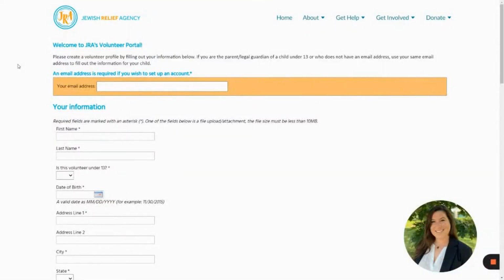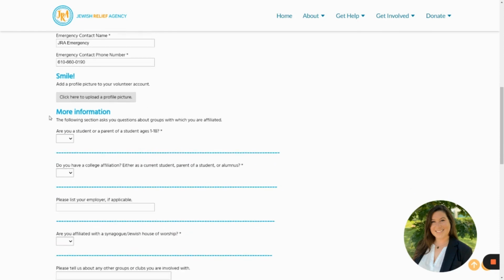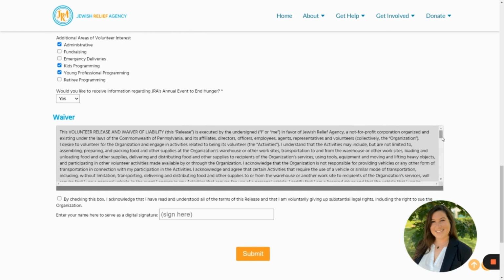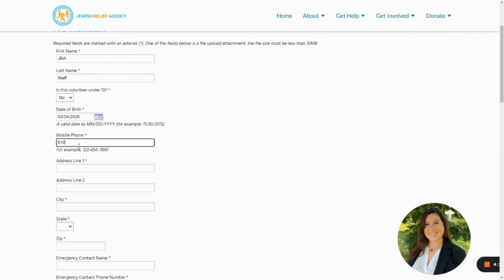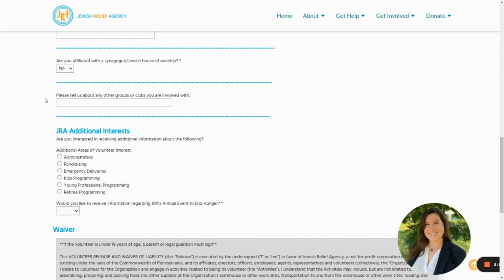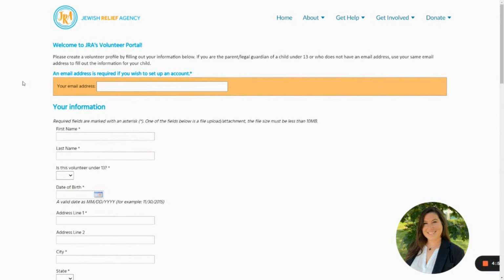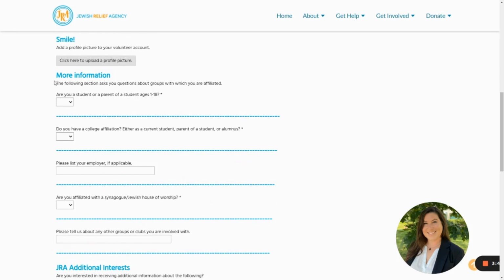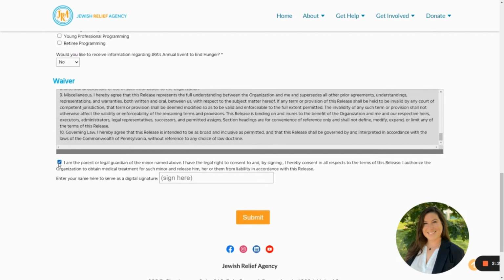Tutorial: Creating a JRA Volunteer Profile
The video is broken down into 3 sections, showing how to create volunteer profiles for different ages, including those over 18, those between the ages of 13 and 18, and those under the age of 13.

Intro: (0:00)
Volunteers Over Age 18: (00:24)
Volunteers Between Age 13 and 18: (4:00)
Volunteers Under 13: (7:38)